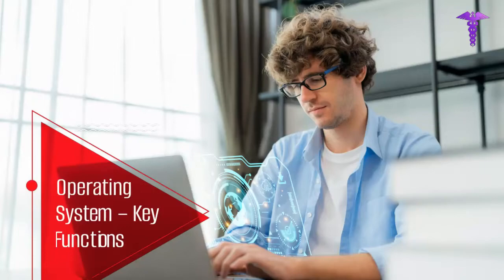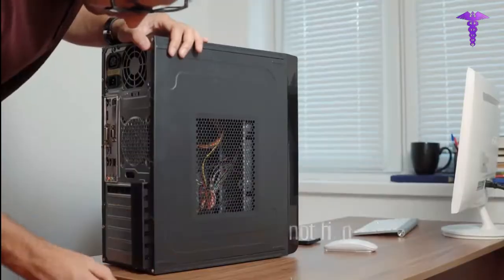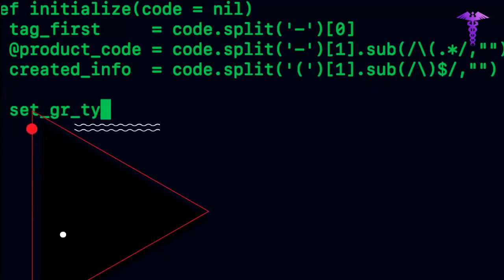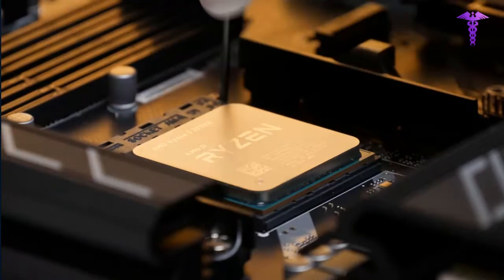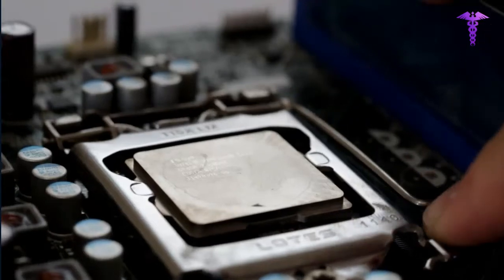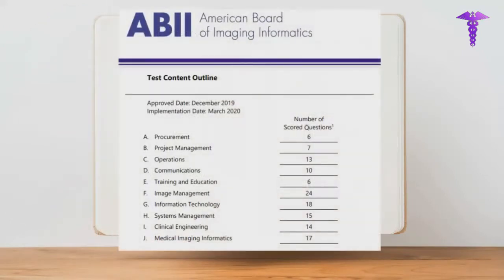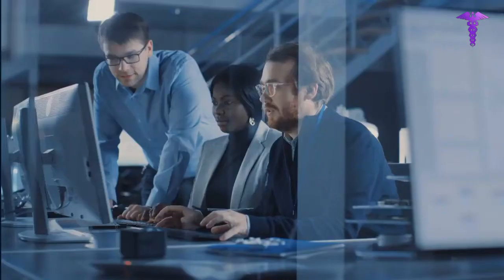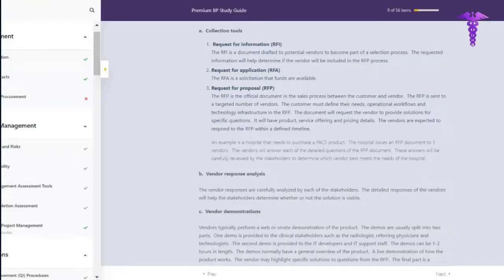PACS Admin Training | Operating Systems Explained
An operating system is a software that runs on a computer and manages all other hardware and software components of the computer; including the computer’s processes and memory. It empowers you to interact with the computer without knowing the computer language. You can think of an operating system as software that offers an interface between you and the computer and handles the execution of all programs.  In this video, we'll look at the key functions, examples, why we need an OS, and how it relates to PACS within Healthcare IT.

Prospective PACS administrators, check out these useful Links - PACS Boot Camp